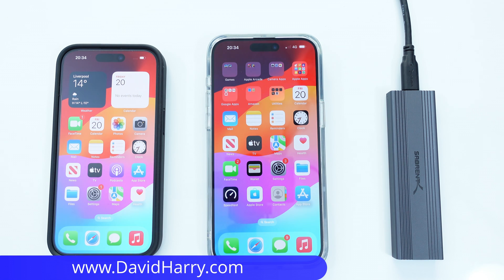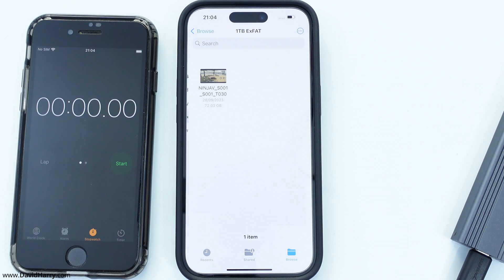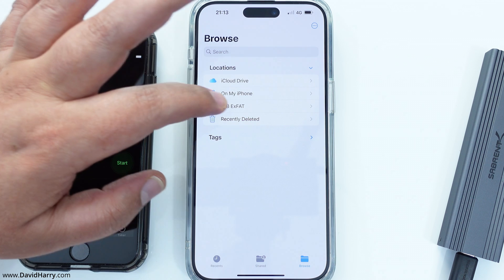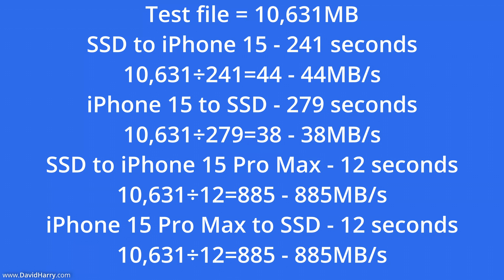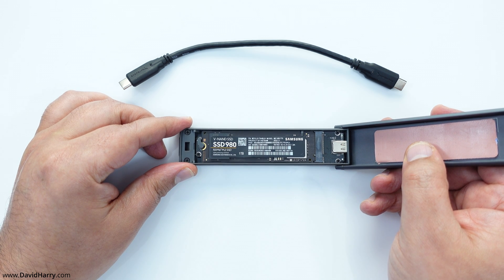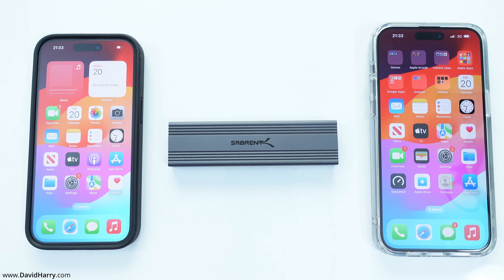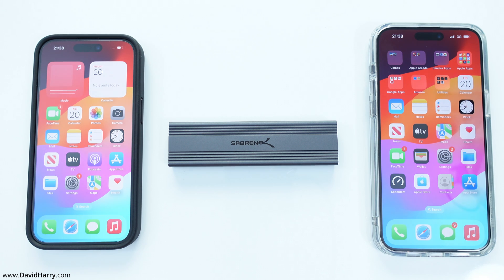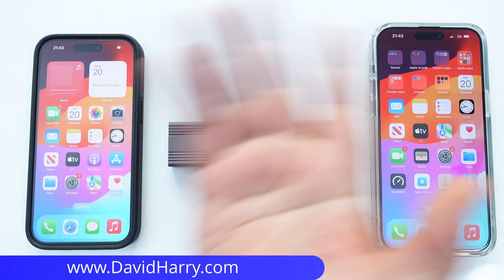iPhone 15 vs iPhone 15 Pro Max External USB-C SSD Real World Speed Test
In this iPhone 15 vs iPhone 15 Pro Max speed test copying writing and reading data to an external USB-C SSD drive for backing up and storing files. It's super clear that Apple's decision to implement USB 2 speeds of 480Mb/s 60MB/s to the USB-C interface port for its data bandwidth, is woefully inadequate on the iPhone 15.

Given that the iPhone 15 is a flagship smartphone, these USB speeds are completely unacceptable.

When comparing the iPhone 15 to the iPhone 15 Pro Max, which has a 10Gb/s 1250MB/s USB-C data bandwidth. The difference in the speeds is shameful.

The iPhone 15 Pro Max is 20x faster than the iPhone 15 when writing to its internal storage, which I believe is NVMe SSD storage for both phones. And the iPhone 15 Pro Max is 23 times faster than the iPhone 15 in the read speed test.

What do you think of these results for the iPhone 15 vs iPhone 15 Pro Max?

Do agree with the limitations that Apple have applied to the iPhone 15?

My opinion is that Apple have gone way too far in this cost cutting exorcise.

Here's link to the video showing how to build the SSD used in this video:
Best and Fastest iPhone 15 External USB-C SSD - How to Build It, Format It & Disk Speed Test 900MB/S

Here's the two parts for building the SSD:
Samsung SSD 980 1TB
Sabrent USB C to NVME SSD enclosure

APPLE iPHONE 15:
iPhone 15 Pro
iPhone 15 Plus
iPhone 15 Standard
Apple Amazon Store

APPLE PERIPHERALS:
USB-C to Headphone Jack Adapter

ESR PRODUCTS:
Tempered glass privacy screen protector
Ultra-Tough camera lens protectors
Hybrid case with MagSafe
Hybrid case with stand & MagSafe
Soft case with with stand & MagSafe
Tough case with stand & MagSafe
Kickstand wireless power bank 10,000mAh
Mini Kickstand wireless power bank 5,000mAh
15W Car charger with MagSafe
3-IN-1 iPhone, AirPods & Apple Watch wireless charging set
ESR Amazon Store

ACASIS WEBSITE PRODUCTS:
TBU405 Pro M1 Thunderbolt 4 & USB 4 enclosure
TBU401 Thunderbolt 4 & USB 4 enclosure
DS9001 Thunderbolt 4 hub
DS7A15 15-TO-1 USB C dock

ACASIS Amazon Store

WESTERN DIGITAL STORAGE:
Elements 18TB hard drive
WD Amazon Store

Samsung T7 USB-C SSD

BENKS WEBSITE PRODUCTS:
GlassWarrior screen protector

GlassWarrior screen protector
Benks Amazon Store

OTHER USEFUL PERIPHERALS:
CableCreation USB-C to HDMI cable
SODI magnetic phone stand
Beyerdynamic DT 700 PRO X headphones
Short 10Gb/s USB-C cable Amazon Europe
Short USB-C cable on Amazon.com North America

Here’s the equipment that I use, have used or reviewed that I would recommend.

Cheers,
Dave.